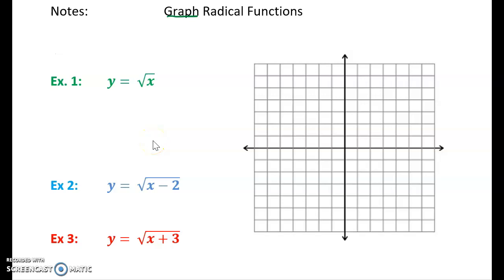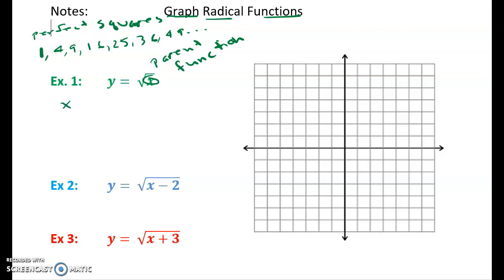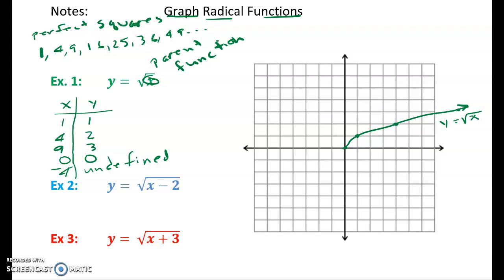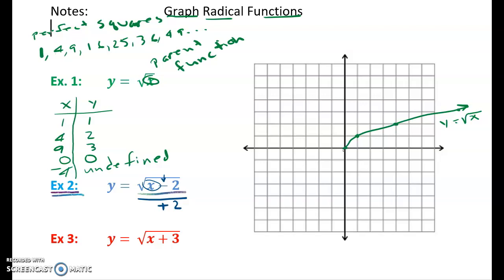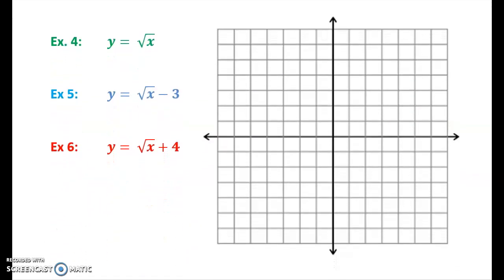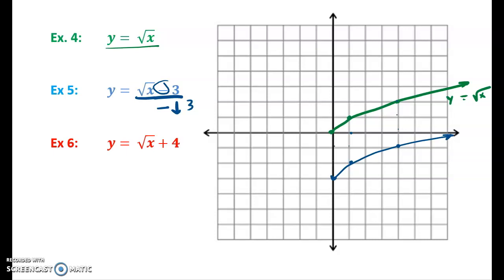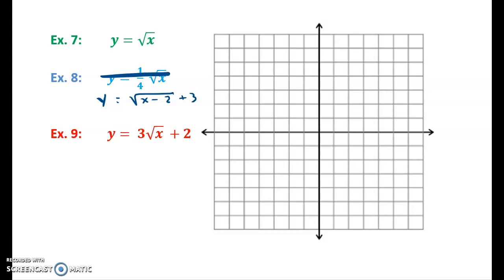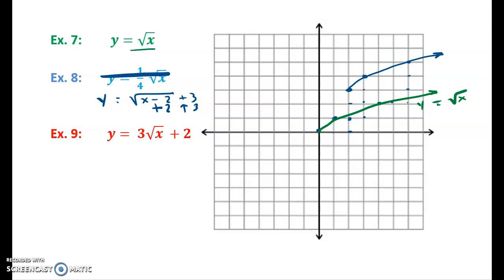Graph square root functions